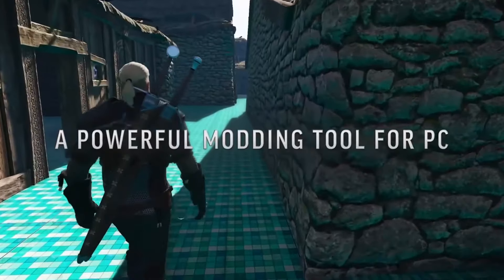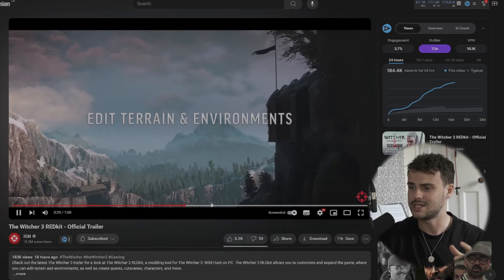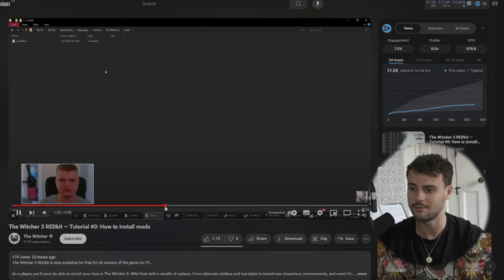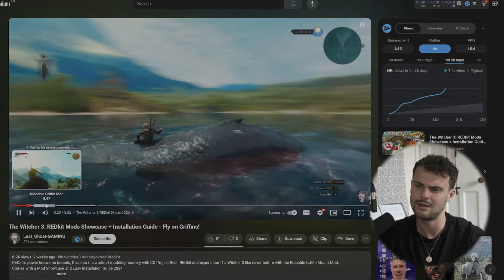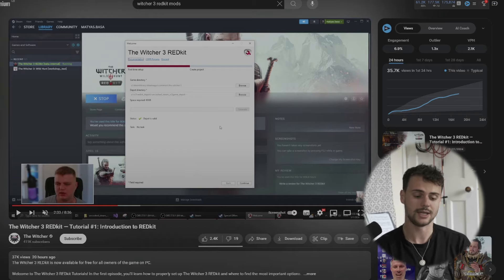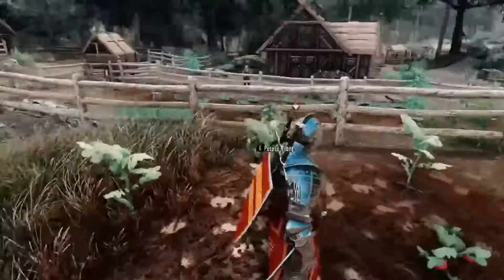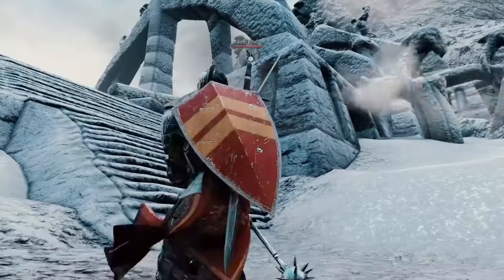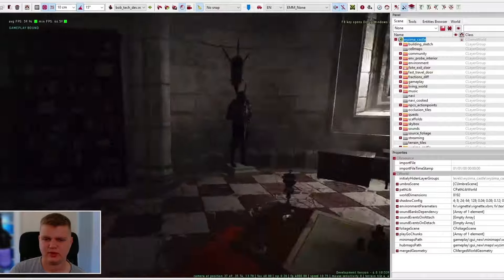This Changes The Witcher Forever